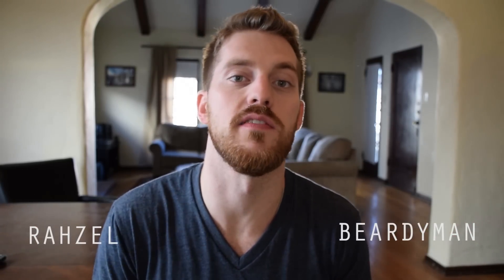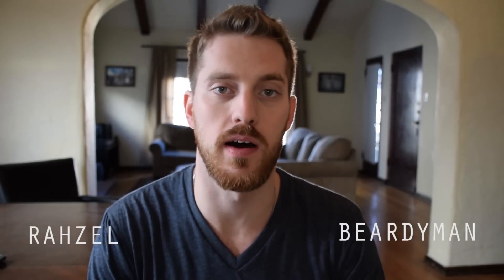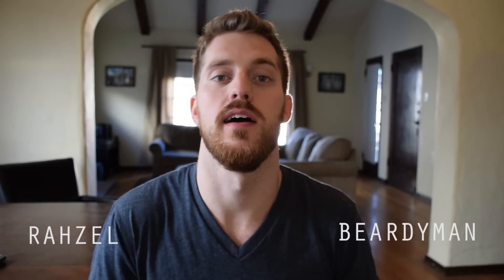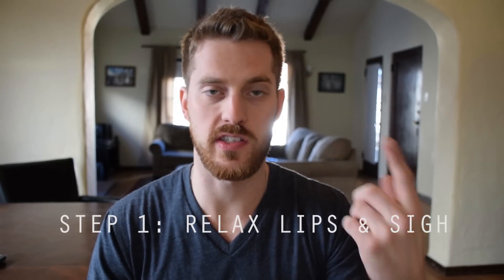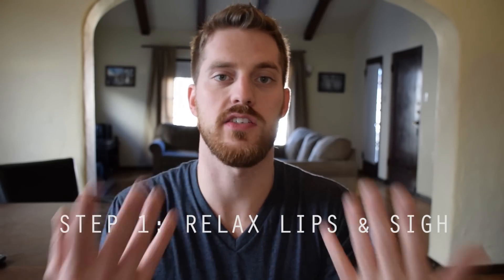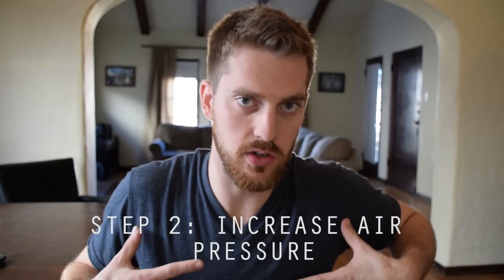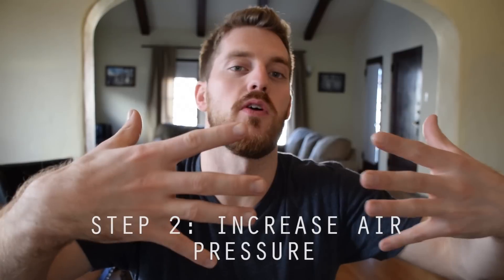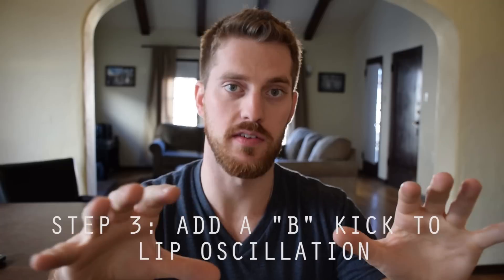Beatbox Tutorial Tuesday EP 17: Power Bass/Lip Oscillation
Outward Lip Oscillation tutorial! Enjoy!
FOLLOW 80Fitz
80Fitz SNAPCHAT: ADFitz